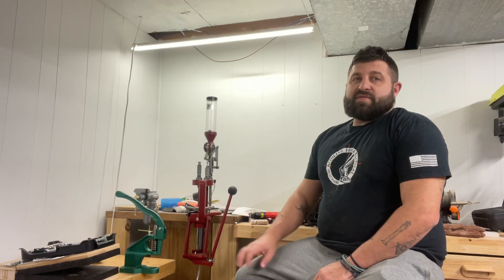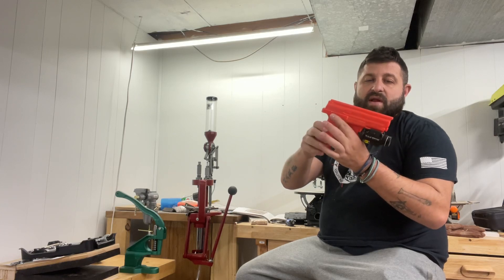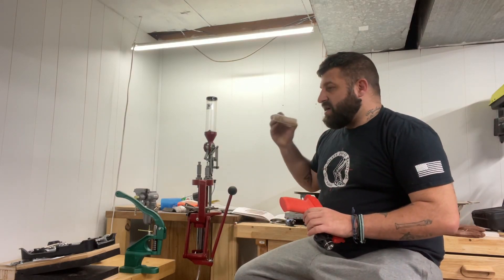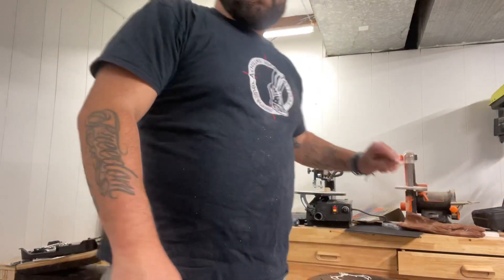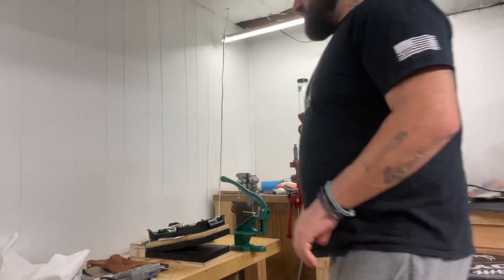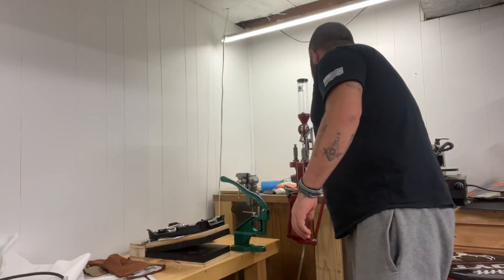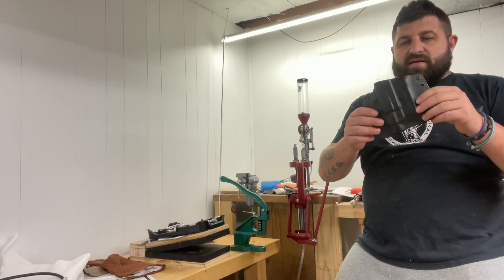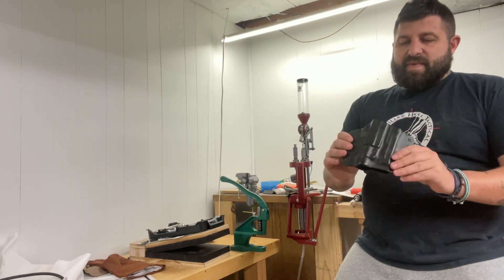Week 3 Kydex